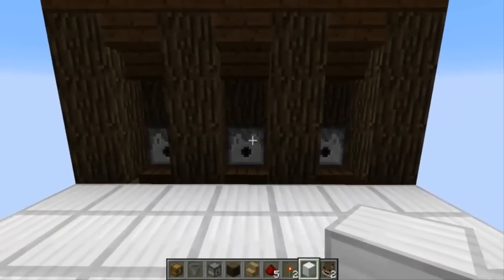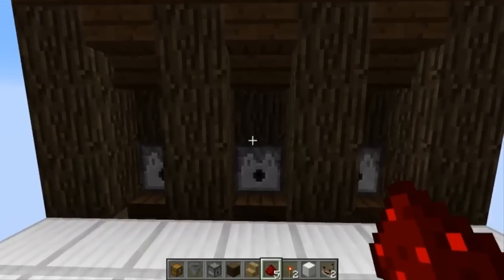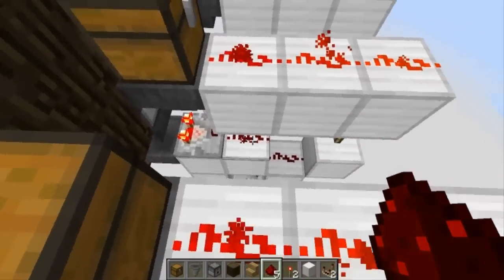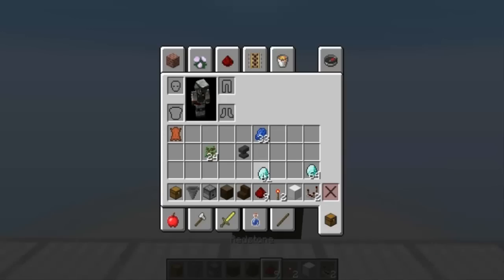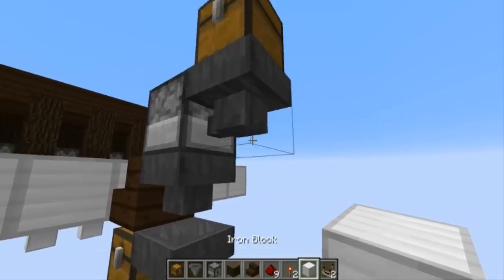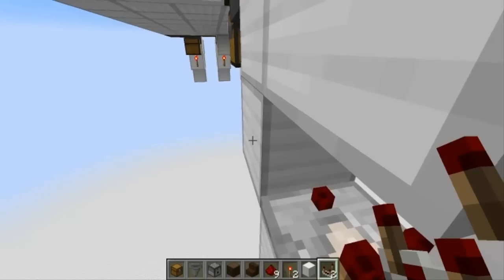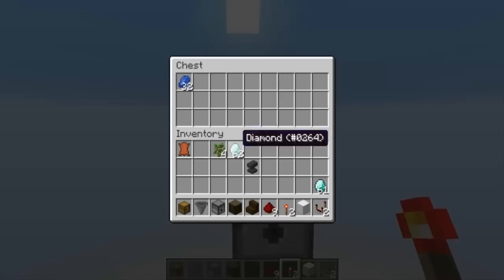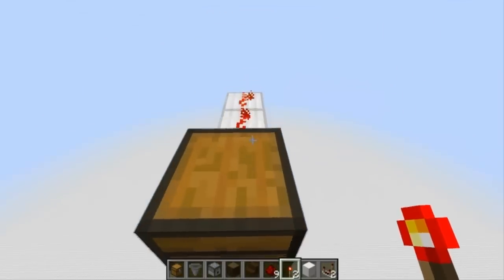Minecraft Tutorial :: Compact Shop System [1.7.4 and Beyond] [1:1 Ratio]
Welcome back to another tutorial. Today I show you how to build a one wide, 1:1 ratio shop system. The design is explained in depth in the beginning of the video. You can make your shop system more fun by adding note blocks by the redstone. Enjoy, leave feedback, and leave comments on what you want me to do a tutorial for next! Thanks and hope this tutorial helps you!